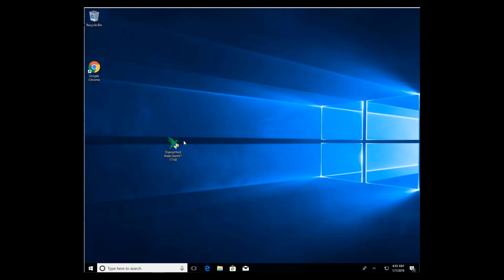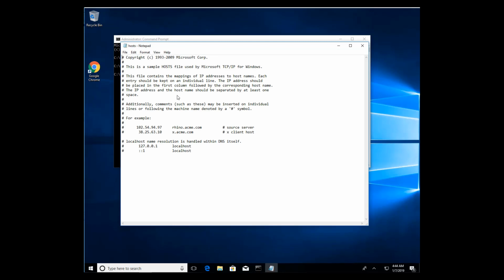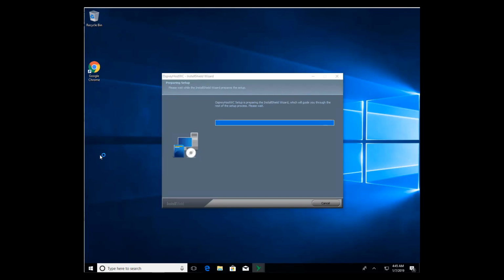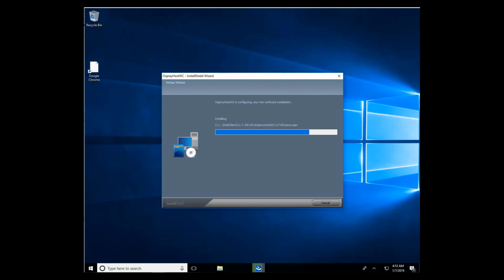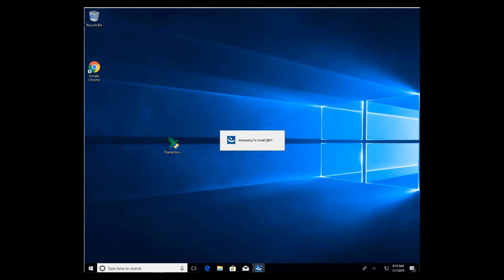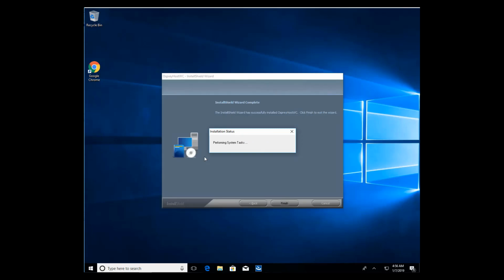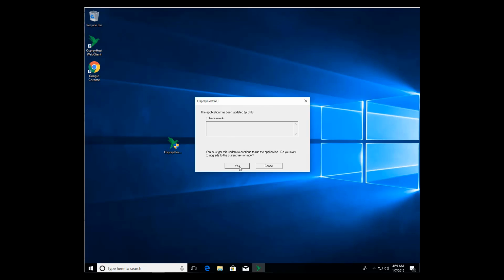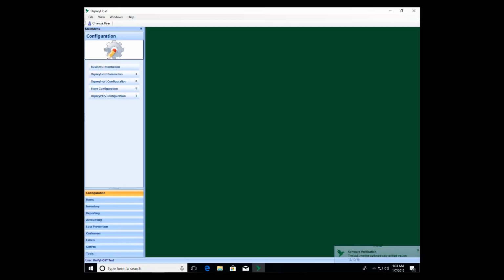Installing OspreyHost Webclient v11.7